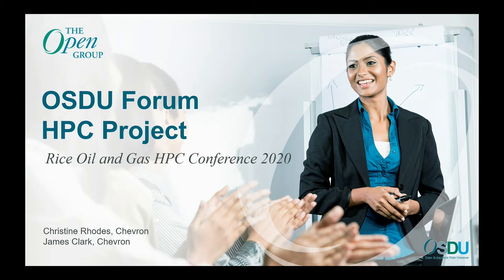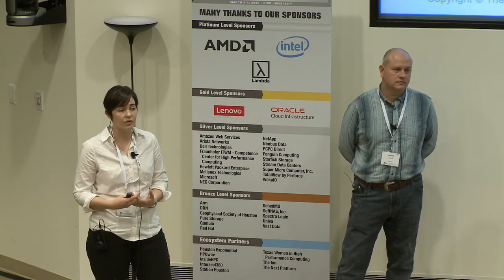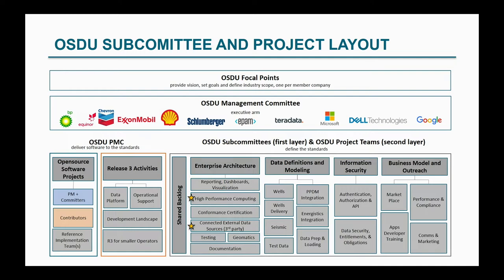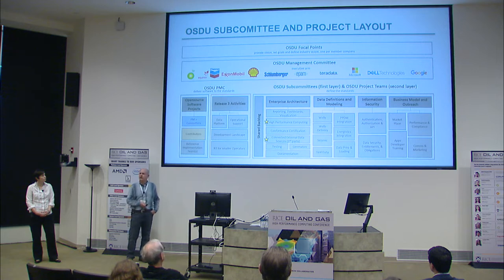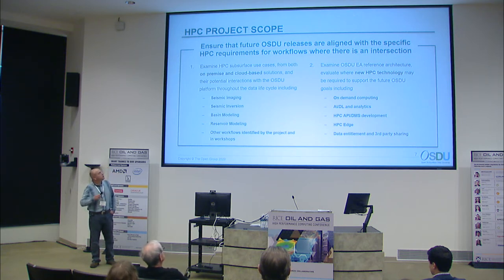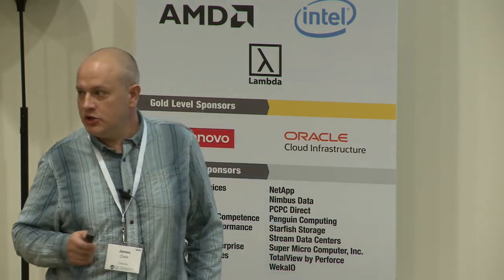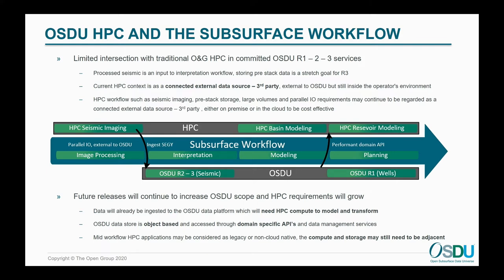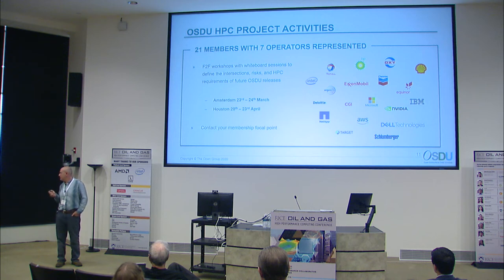2020 High Performance Computing Conference Parallel Session A #1